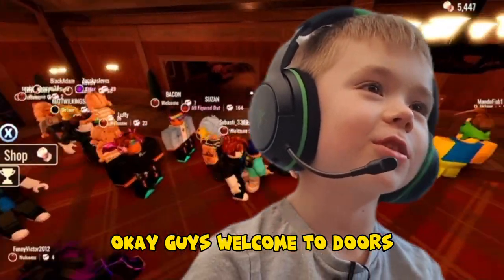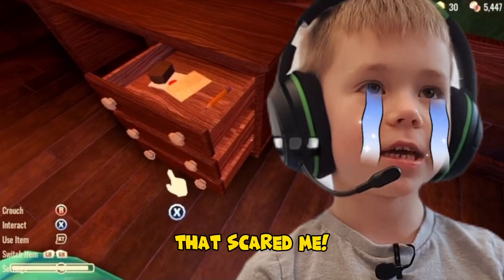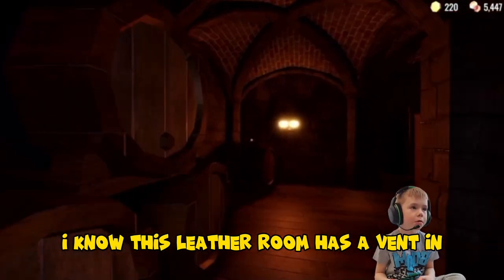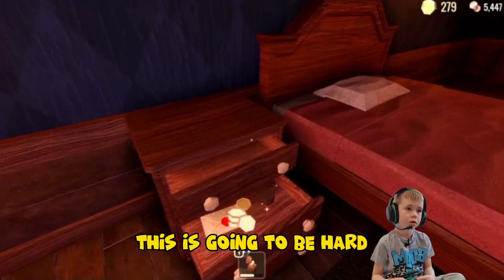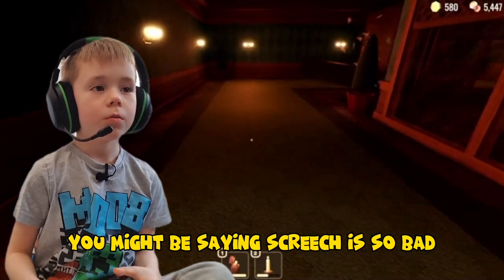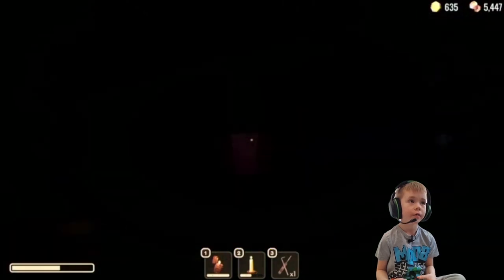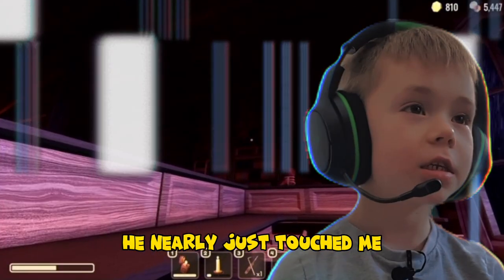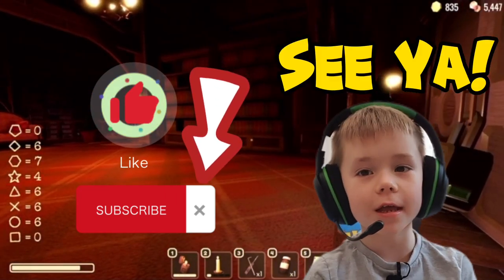My FIRST EVER YouTube Video! | Roblox Doors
I played my first YouTube video on doors.

1 - XJ7D9 (BLUE CODE)

This YouTube channel has been created and is used only by DAD (AshFreestyle). All of Nate Freeze's videos are filmed, edited and uploaded by DAD.